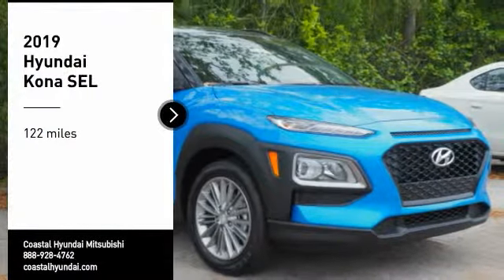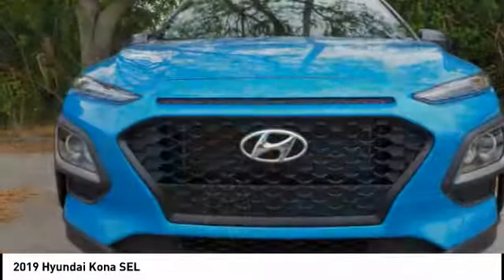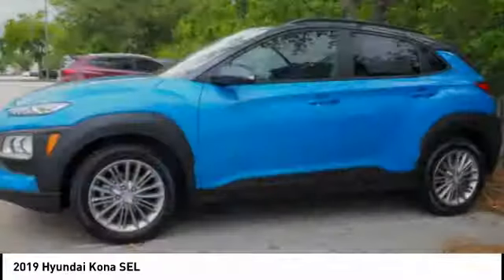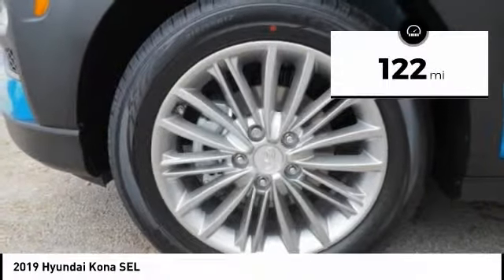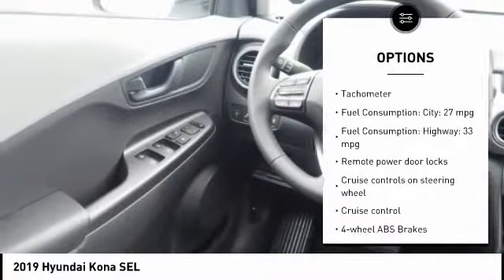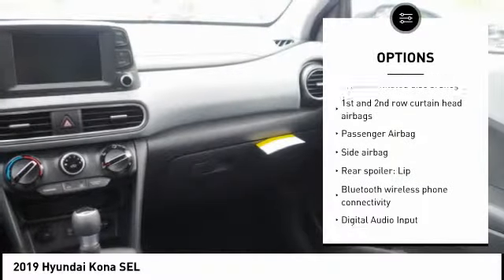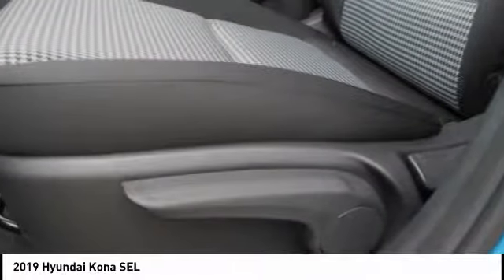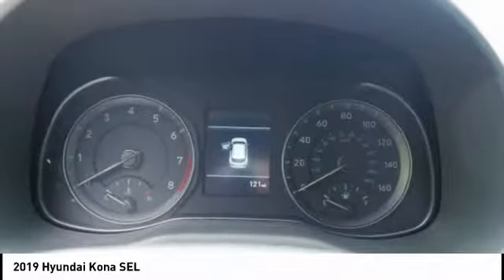2019 Hyundai Kona Melbourne FL H60800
2019 Hyundai Kona SEL